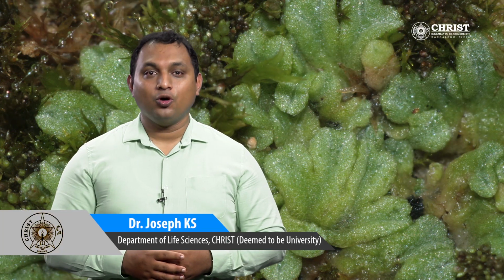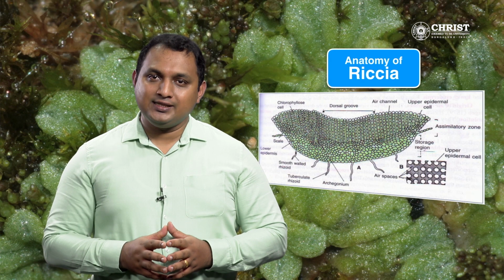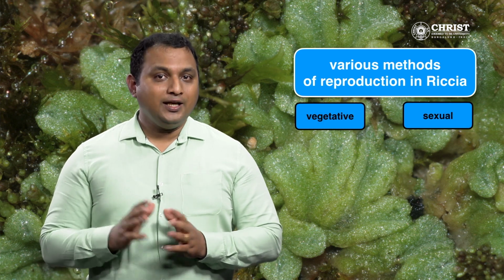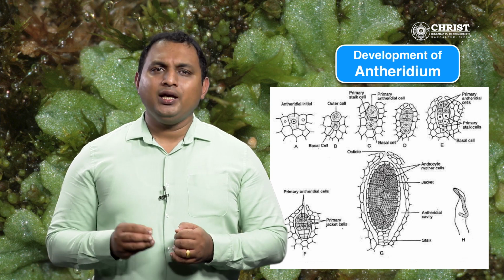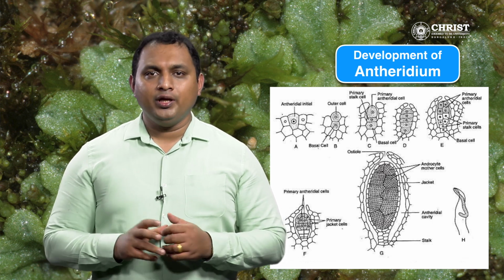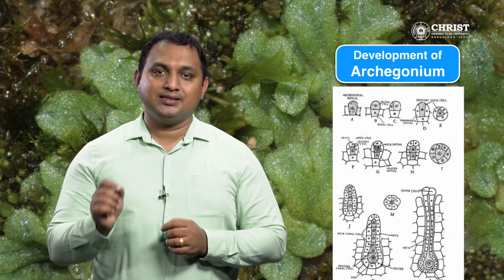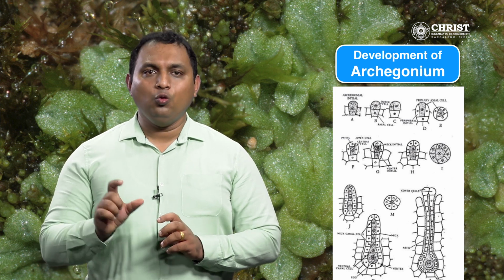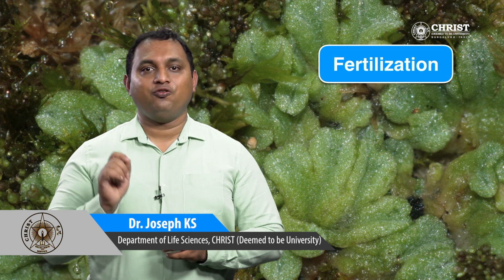Riccia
Riccia by Dr. Joseph K S, Department of Life Sciences, 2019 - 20